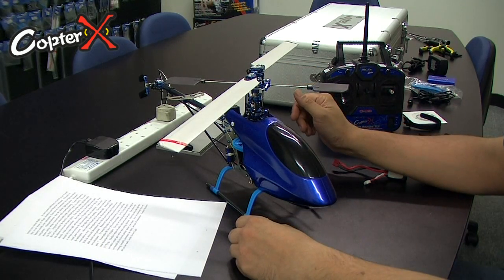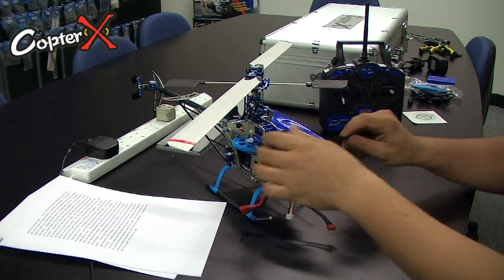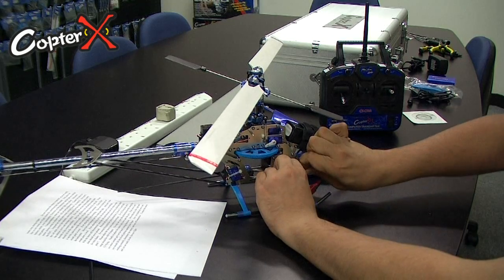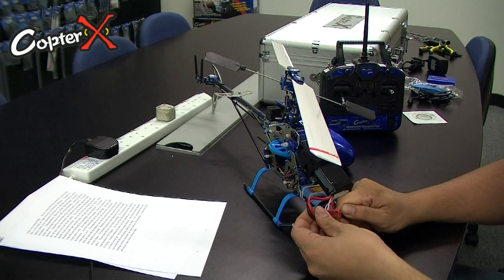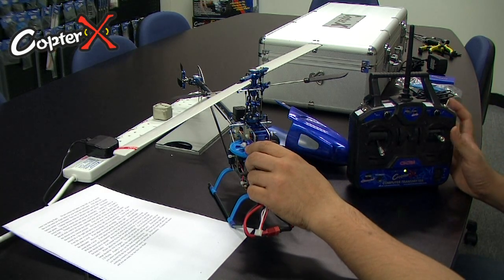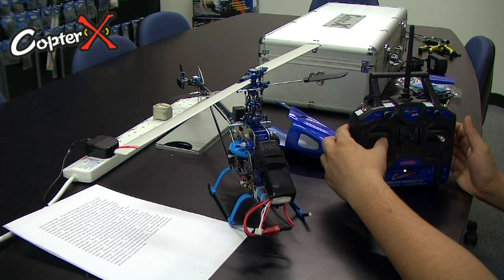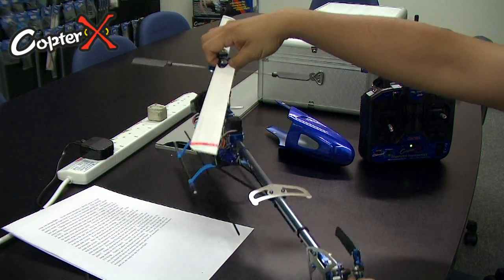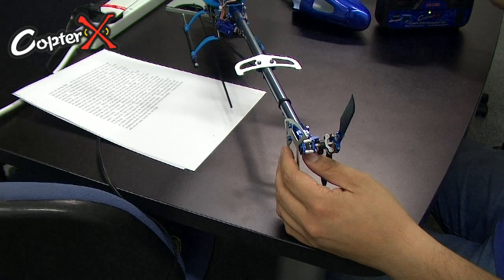Preflight Checking for CopterX CX450 AE V2/ SE V2/ ME RTF Helicopter - Chapter 5A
It is a step by step guide for our dearest customer to do the preflight checking before first flight. For CopterX CX450 AE V2/ SE V2/ ME RTF Helicopter.